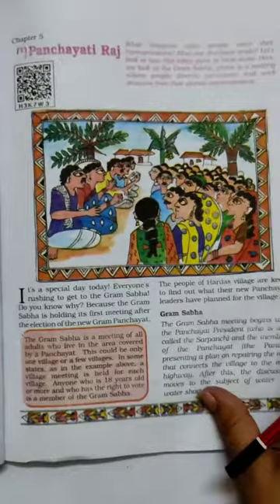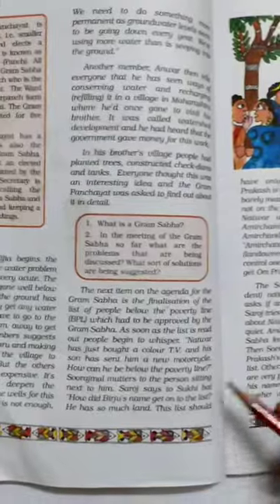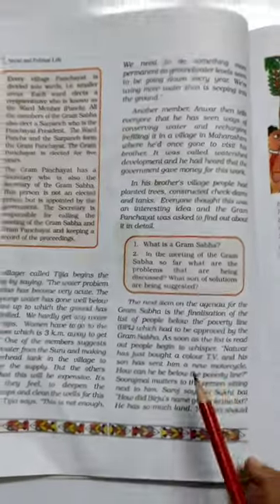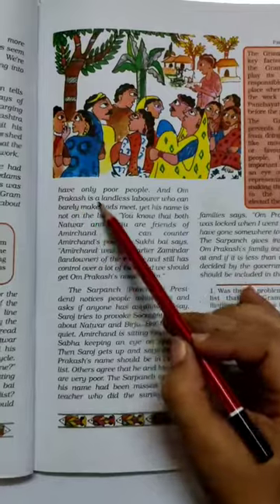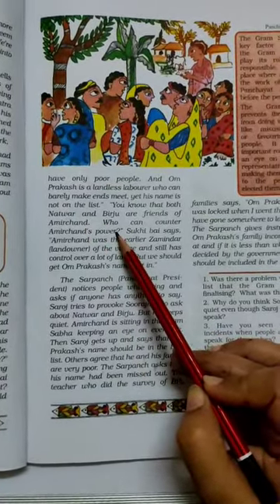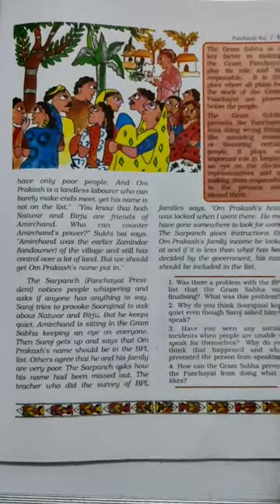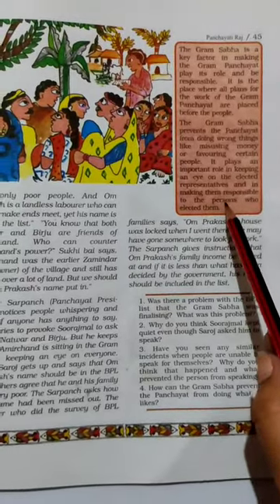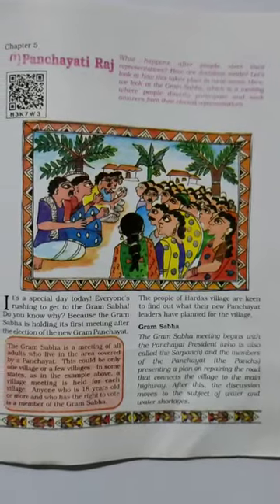Chapter : Panchayati Raj (part -2)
Class 6th Social Studies (Political Science) NCERT